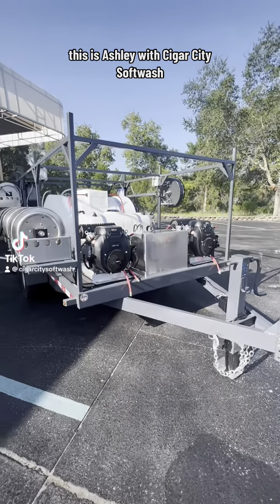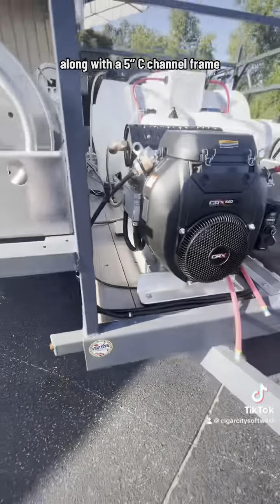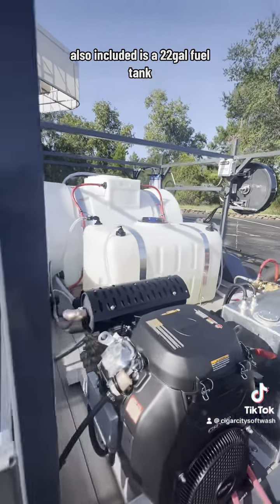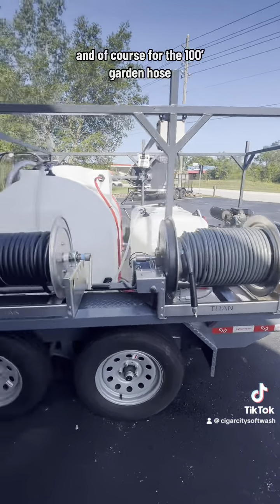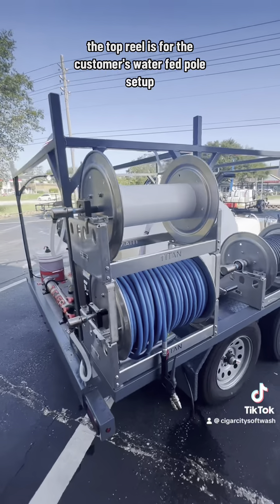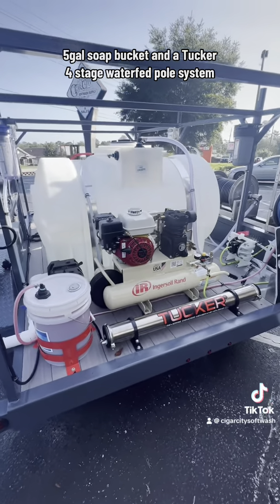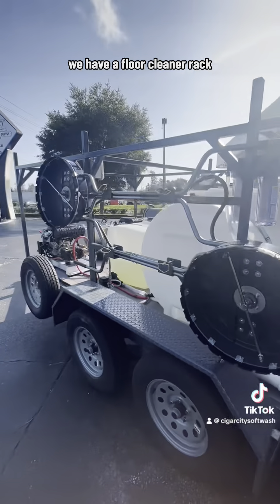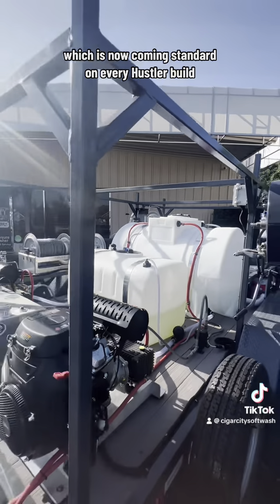Hustler Dual 8GPM Pressure Washer Rig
Standard Features:
7x12 7k Trailer
Full Cage & Side Reel Rack
325 Buffer Tank
100 Gal Chemical Tank (Optional Dual 50 Gal Chemical Tanks)
11 Gal Aluminum Fuel Tank
12v Softwash & Hurricane Proportioner with Mounting Plate
Titan 4318S Reels
200ft Pressure Hose, 300ft Softwash Hose
JROD with Tips, Wands & Guns
20" Hammerhead Surface Cleaner(s)
Flowpro Remote Injector Shutoff on every machine
CRX 8GPM@3500 Gear Drive